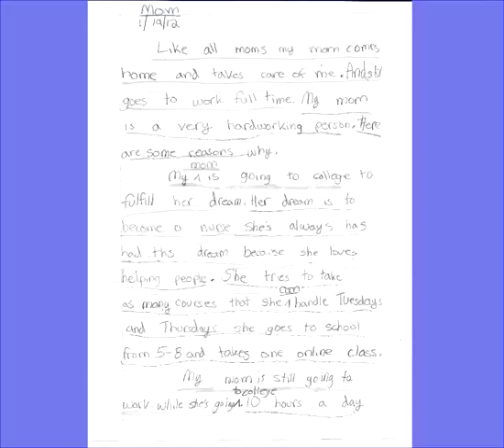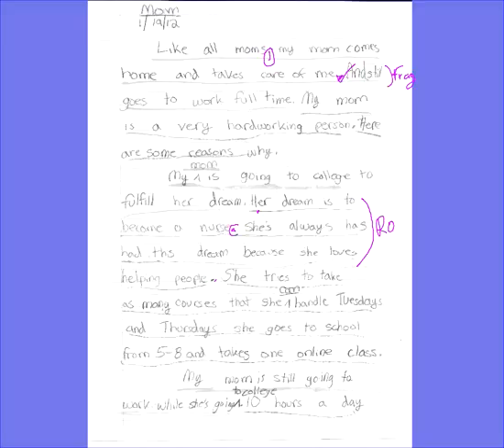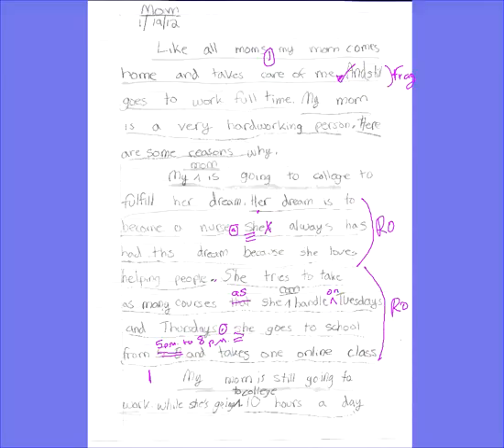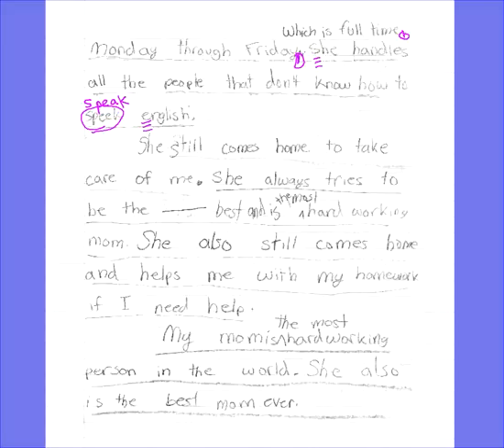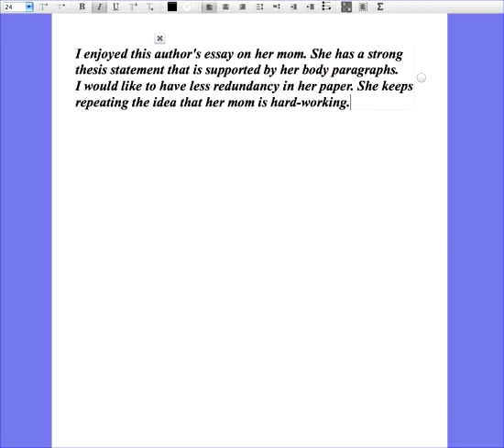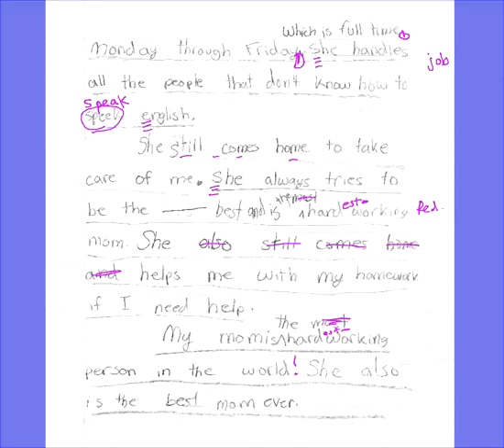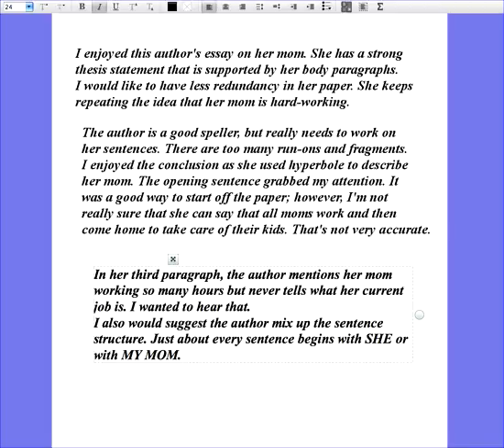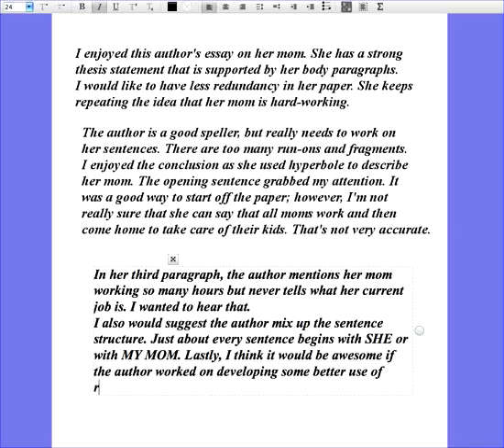Modeling an Essay Critique, Multi Paragraph on Moms